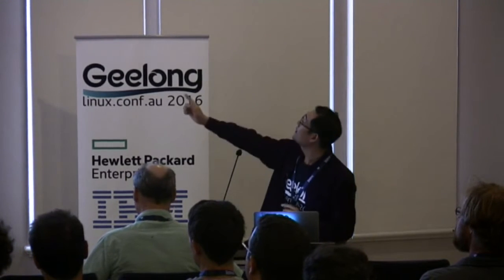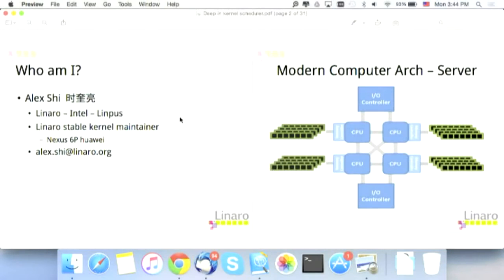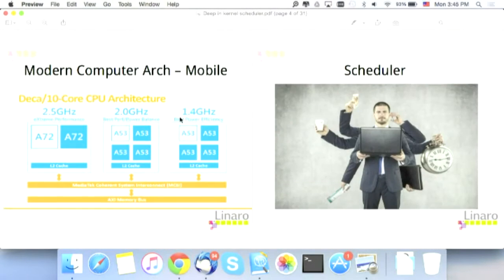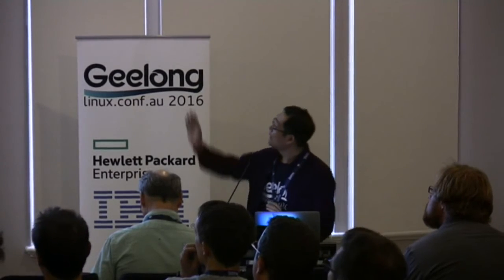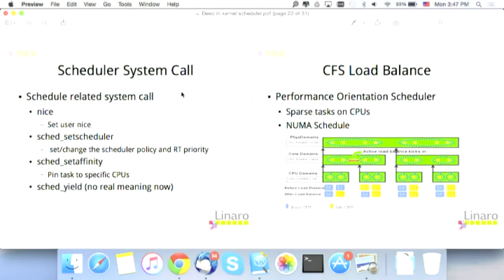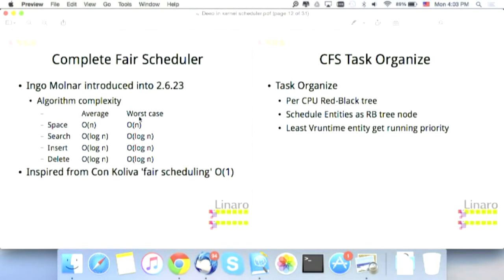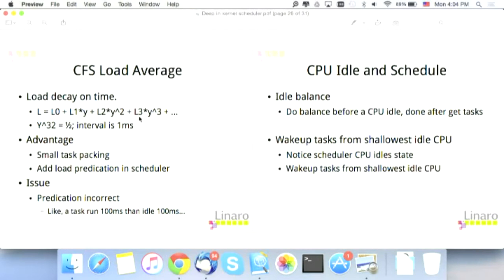Kernel Miniconf Unconference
Stewart Smith